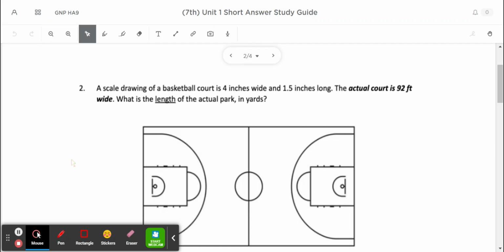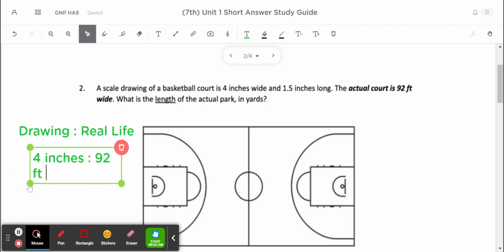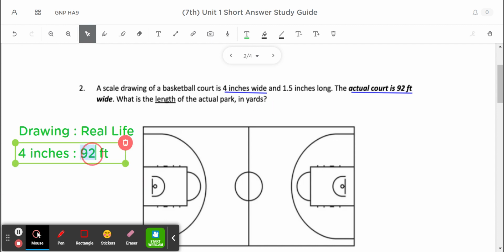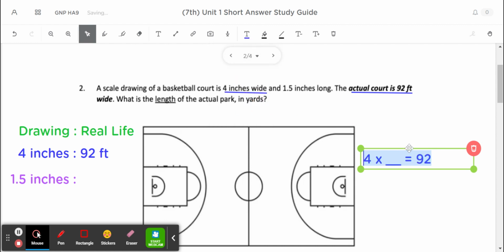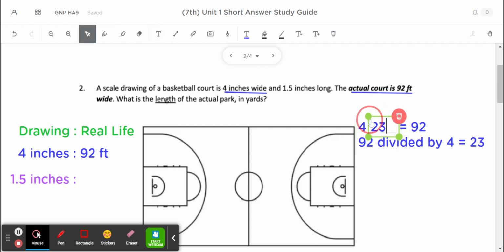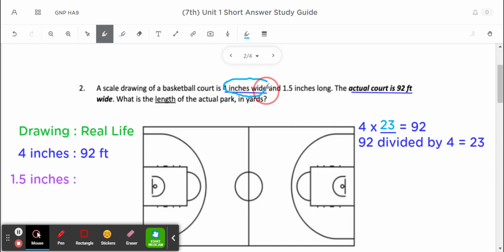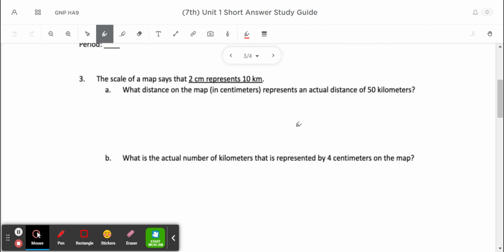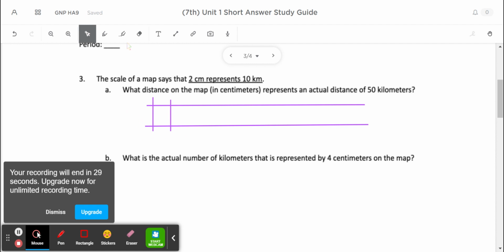(7th) Unit 1 Test Review (10/7)